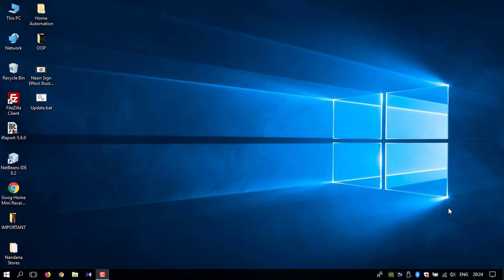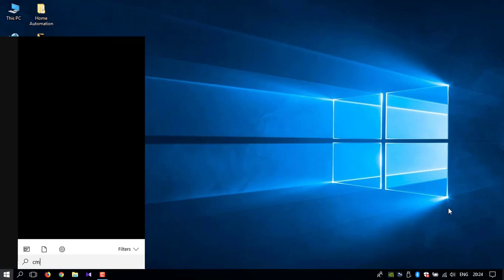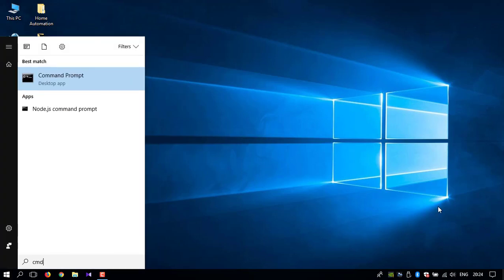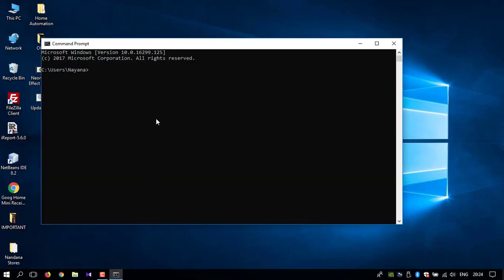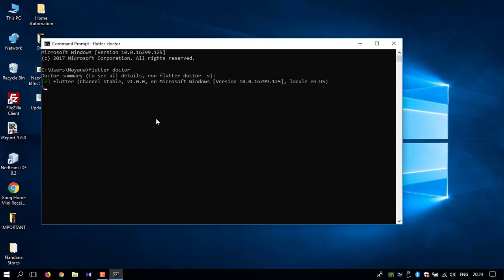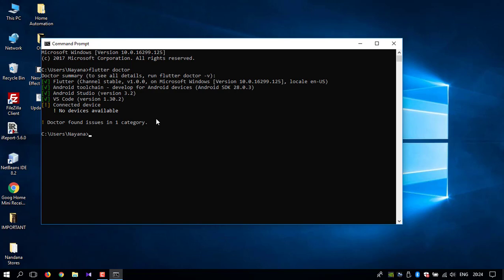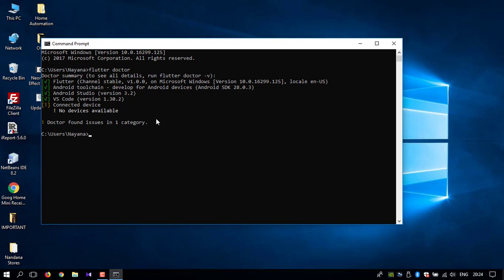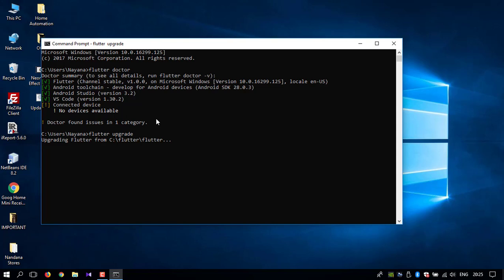Flutter Tutorial : Updating flutter to the latest version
This small video shows you how to update flutter to the latest stable version.